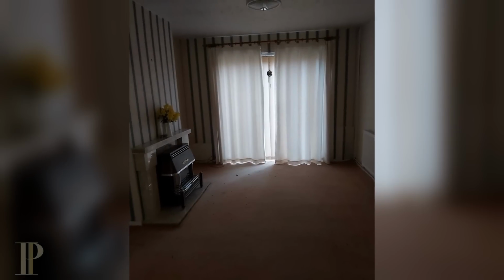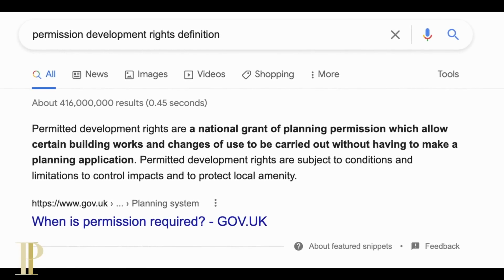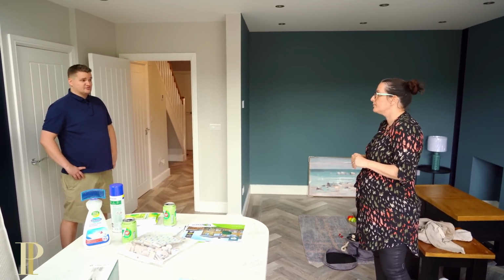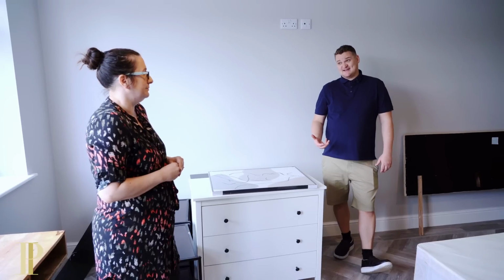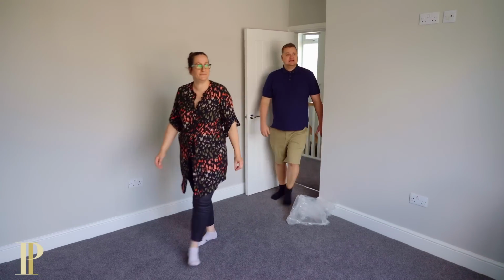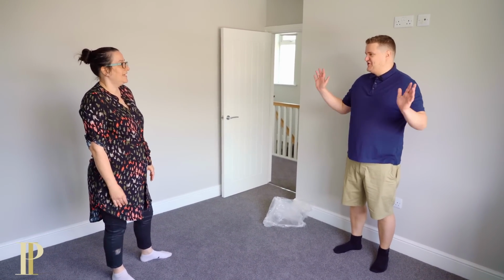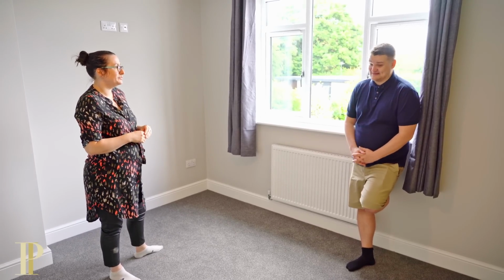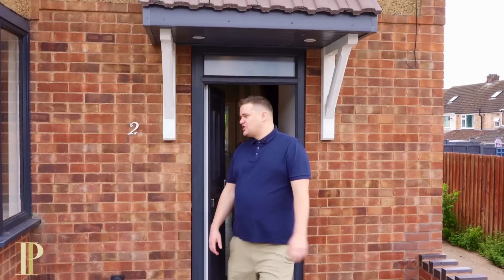£250,000 House for £15k | BRRR SA in Coventry 🏚🏡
In this video, I visit Coventry to visit one of my students, Hannah Boden's, recent BRRR project. Hannah only ended up leaving £15,000 in the deal after a total refurbishment. She will also get roughly £1,000 clean profit for renting it out on a serviced accommodation.

📖 My favourite book

*WARNING* Samuel Leeds will never give out his number in the comments of this YouTube channel. There is currently a channel impersonating Samuel Leeds and commenting on videos with a number to message about investing in cryptocurrencies so please beware of this.